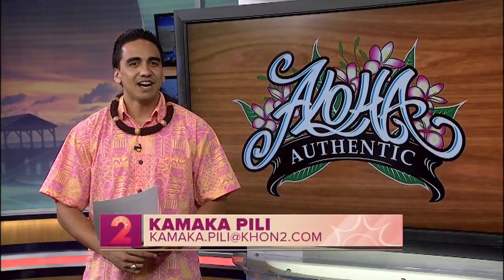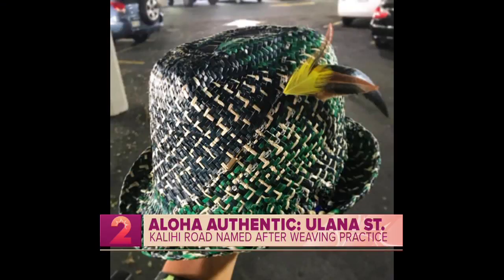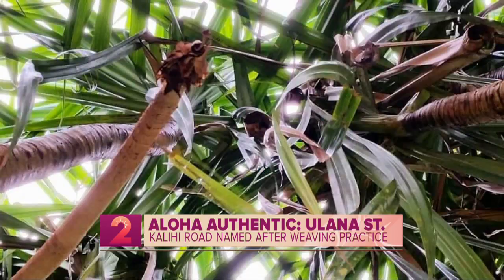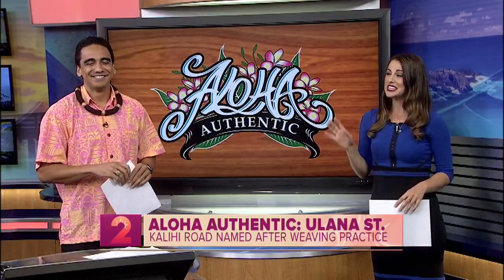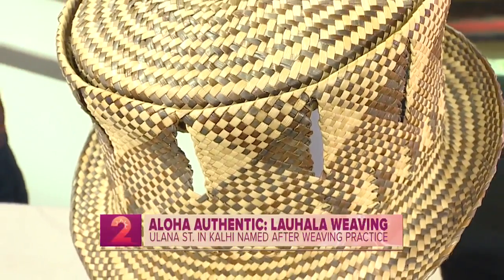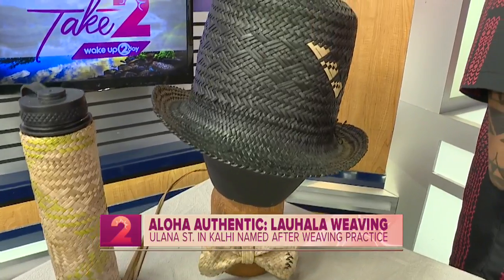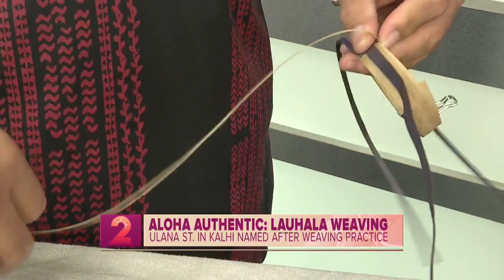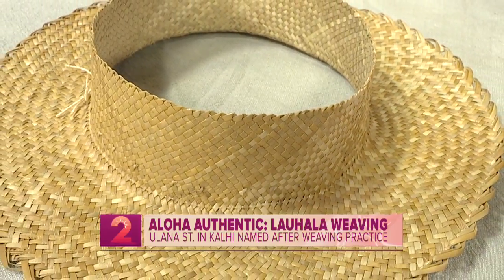Aloha Authentic: 'Ulana St.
Have you ever wondered where a Hawai'i street gets its name?

That's why every Thursday, or as we say in Hawaiian "Po'aha", we have our Aloha Authentic segment to help answer that question and share stories behind the given name.

For the month of September, we highlight streets named after ancient cultural art forms in Hawai'i.

This week, we visit a street in Kalihi that is named after the art of weaving, or in Hawaiian we say "'Ulana".

This week, we also have 6th generation lauhala weaver Keoua Nelsen of iHala LLC in the studio to share more and demonstrate this traditional practice.